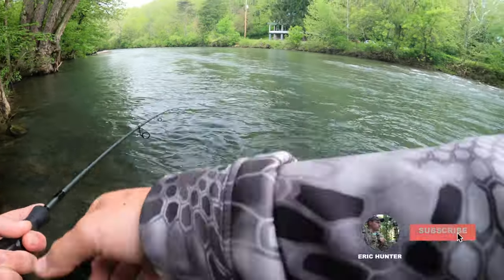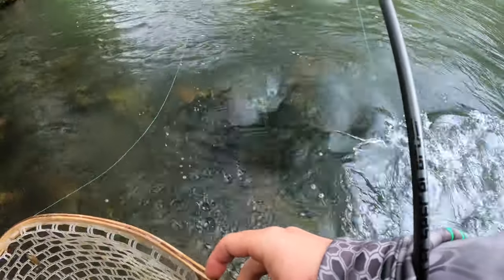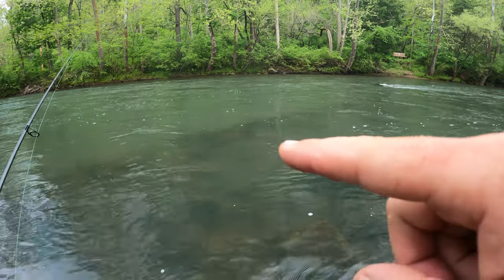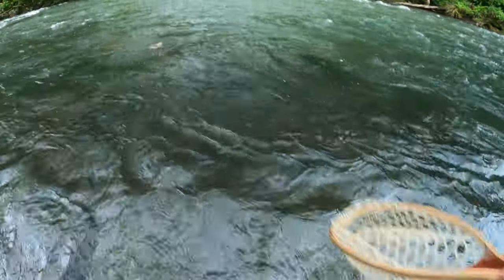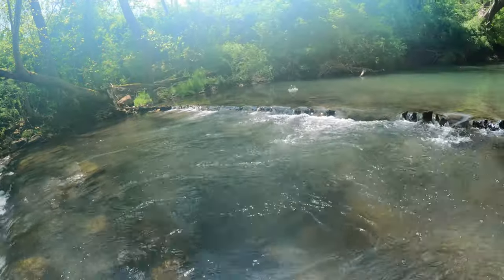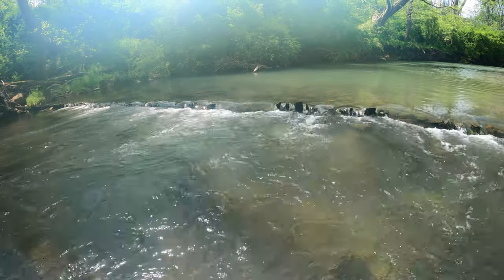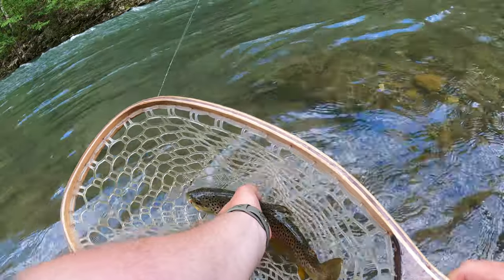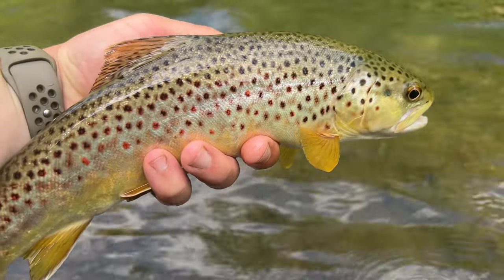Central Pennsylvania Trout Tour - The Little Juniata River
Day two of the central Pa Trout tour! went on a three day trip fly fishing in central Pennsylvania. On Day two of the trout tour we went to The little Juniata river . The little juniata river is my most productive stream that i fish. I started the day with my trout spinning rod and ending up switching to my euro nymphing setup. These brown trout were really fun to catch and we managed some nice big trout.

SD card For go pro
Main Video Camera For Fishing
Simms waders
Wading boots
Sun glasses
Go To Trout Spinner
Euro nypmhing reel
Euro line